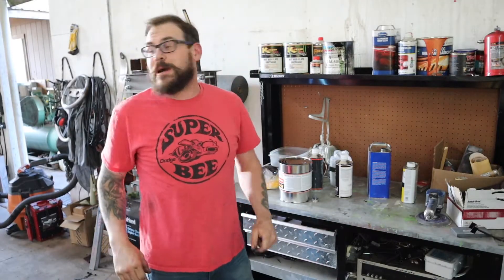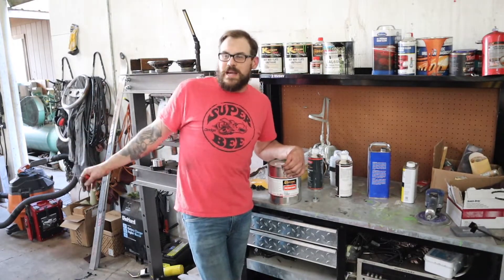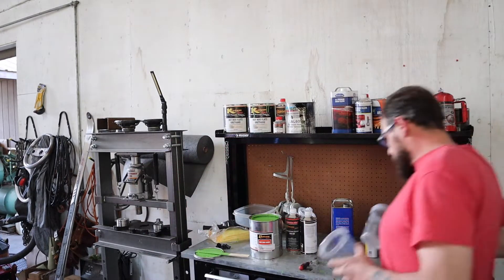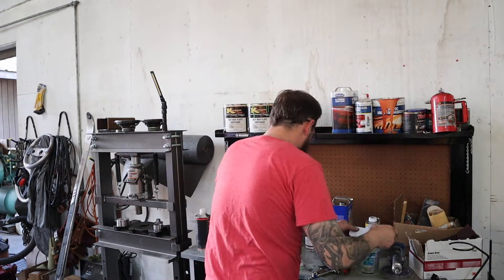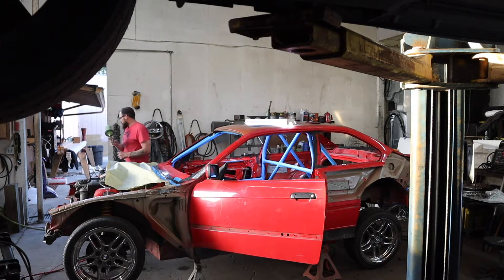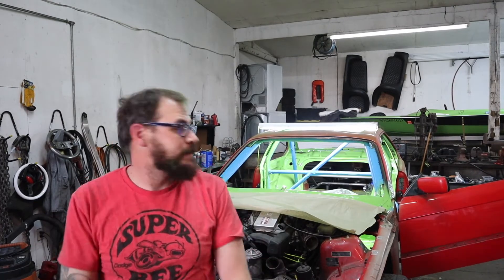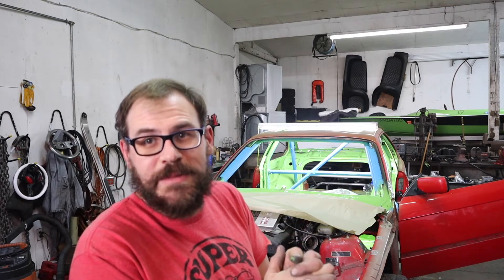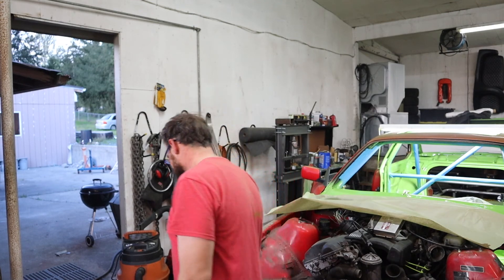FINISHING THE INTERIOR FOR FINAL ASSEMBLY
Today we work on getting the interior of the drift car prepared, and finished.

Tell me what I can show you more of.

PAINT GUN
PAINT GUN LINERS
PAINT MIXING CUPS
SUBLIME PAINT, KUSTOM SHOP